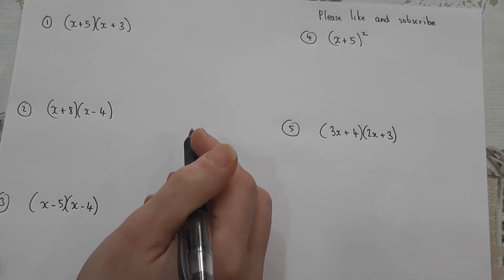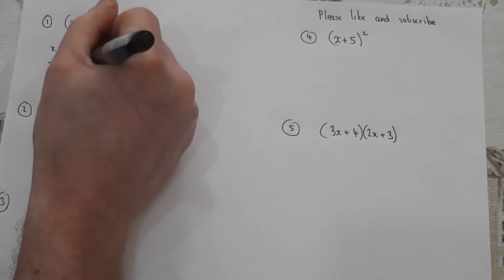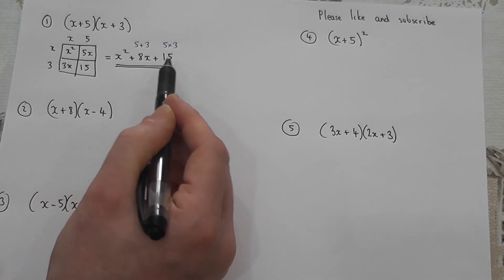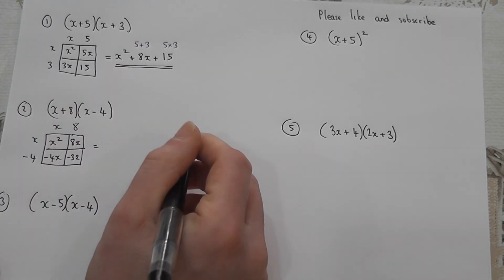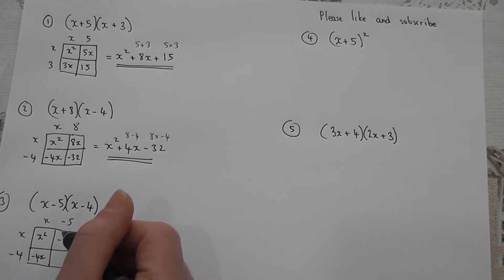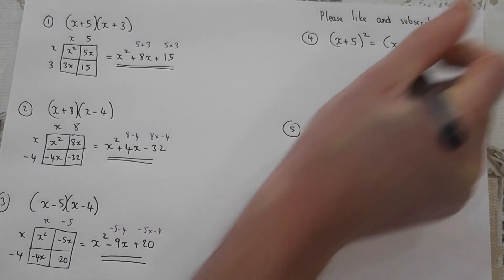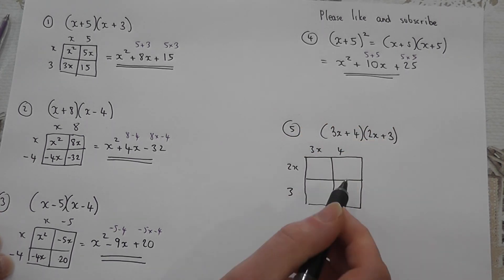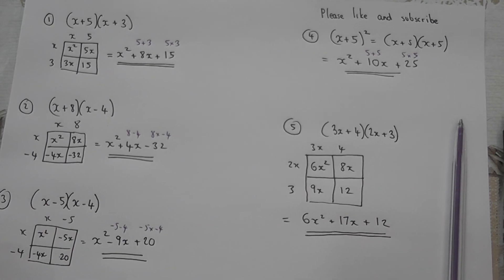Expand and simplify two brackets (New Golden Rules and Tricks for GCSE Algebra to multiply brackets)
How to expand or multiply out two brackets and simplify using either GRID, FOIL or the simple trick of adding and multiplying to get the terms. Also how to square two brackets by writing as two double brackets

Foil
F - First
O - Outer
I - Inner
L - Outer